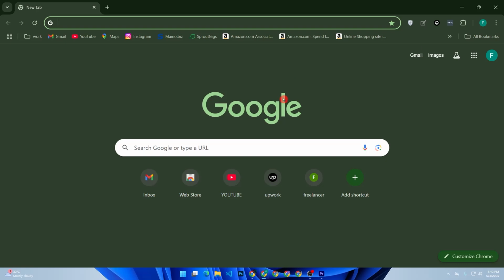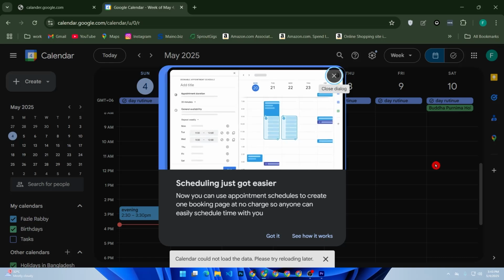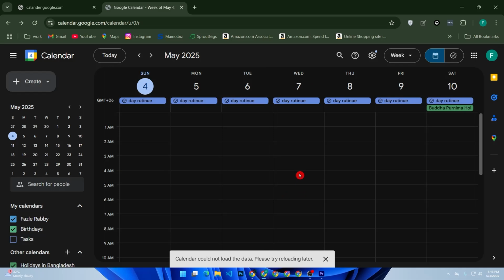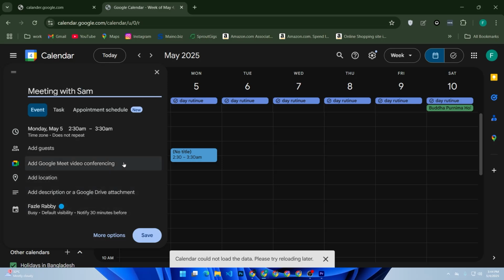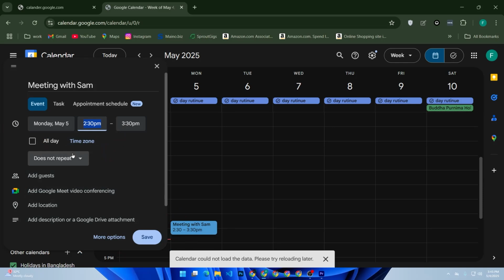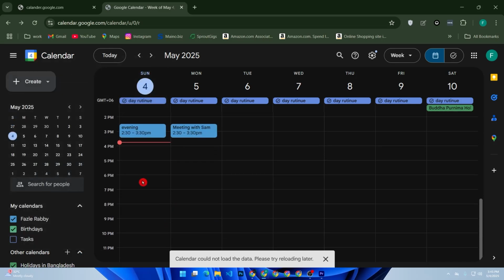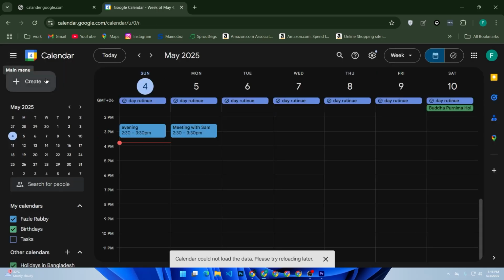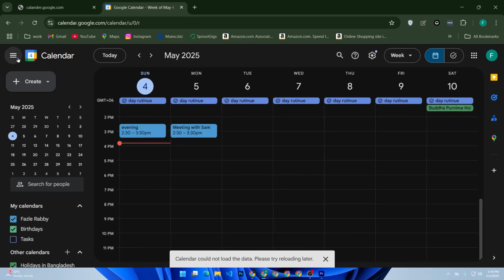How to use Google Calendar for Beginners - 2025 (Tutorial Google Calendar)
In this video, you'll learn how to use Google Calendar for beginners tutorial to easily manage your schedule and stay organized. This step-by-step guide covers creating events, setting reminders, syncing with other devices, and customizing your calendar for maximum productivity. Whether you're new to Google Calendar or want to improve your time management skills, this beginner-friendly tutorial will help you make the most of this powerful scheduling tool.